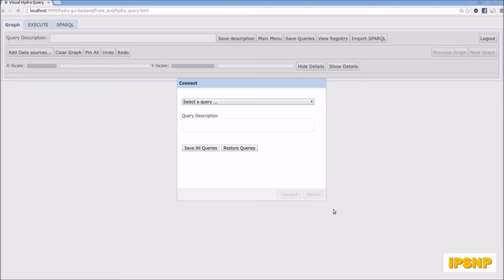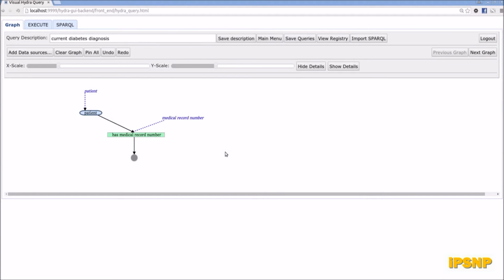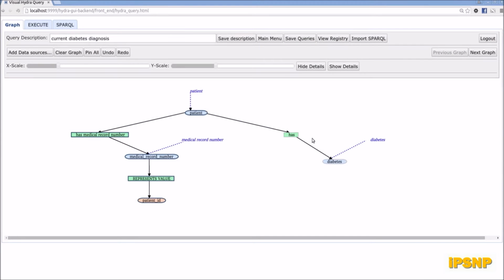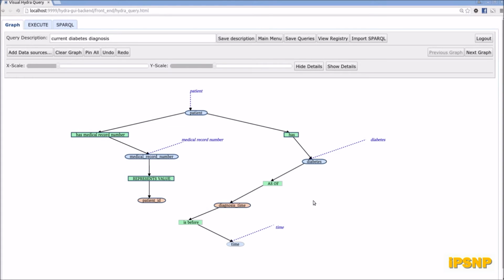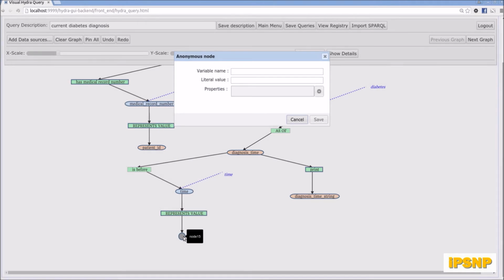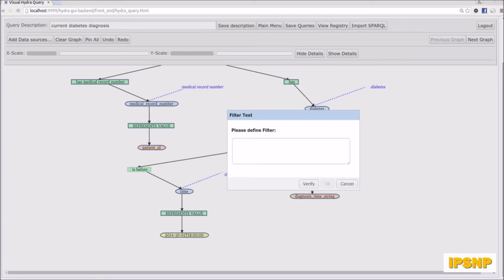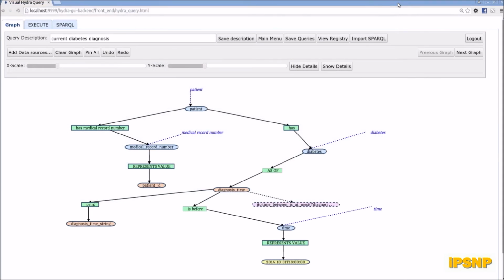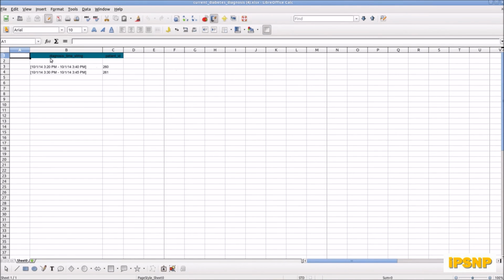￼ Get patients with diabetes